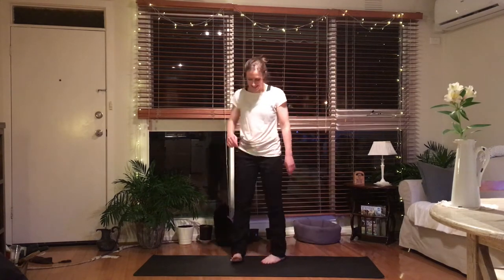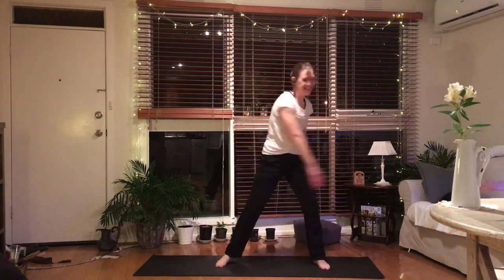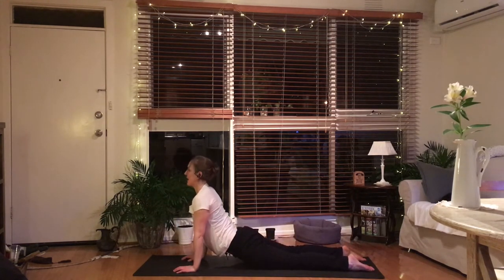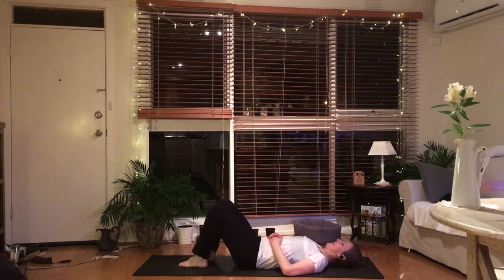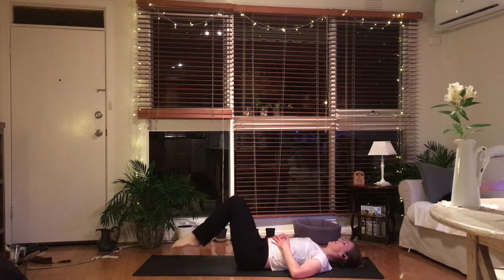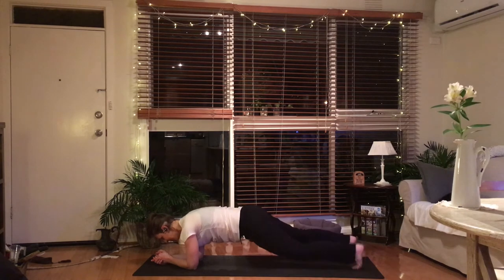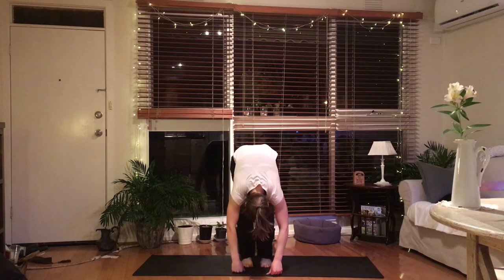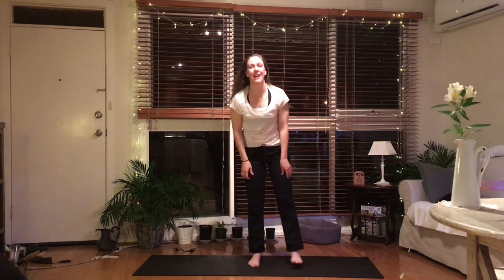Lyndall's Luscious Limberings DAY NINETY-SIX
Melbourne!  Welcome to Stage 4 Restrictions.  Let's shake it off with a bit of activity! General mobility day today. xx

*With ALL of these sessions, please always take care of yourself and work within your limits.  I offer different 'levels' of difficulty, but also always self-monitor and make modifications as needed: such as during fewer reps, a smaller range of movement, slower reps, a different exercise altogether, or even tapping out for a rest.  In particular if you are working without shoes on hard floors, moderate how much 'jumping' you do.  The aim of these sessions is to keep us moving, lift our moods and keep fit - so play the long game and keep yourself safe!  Please feel free to message any direct questions, and always follow the advice of your healthcare professional/s*